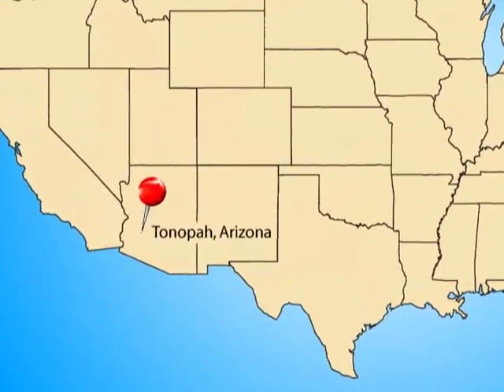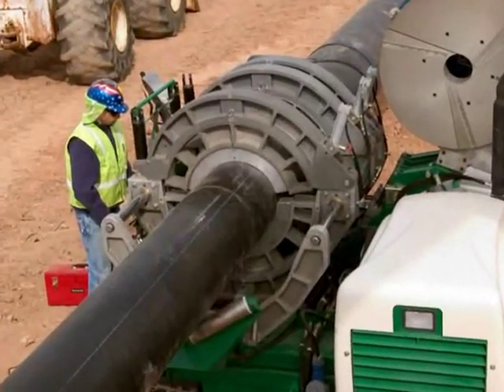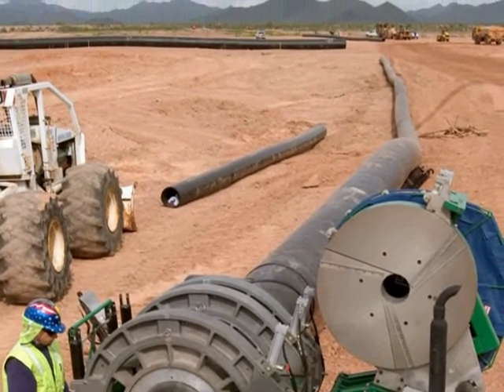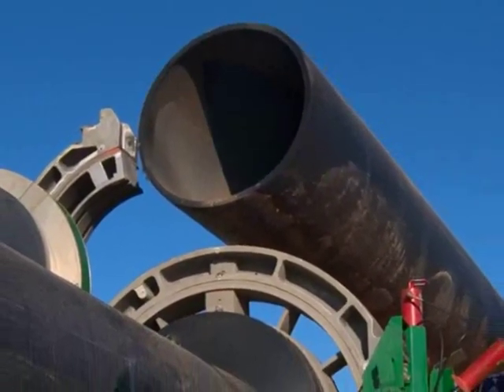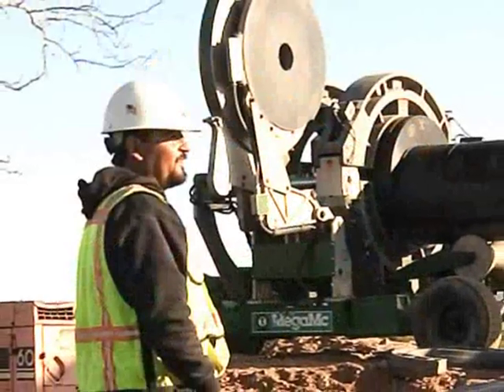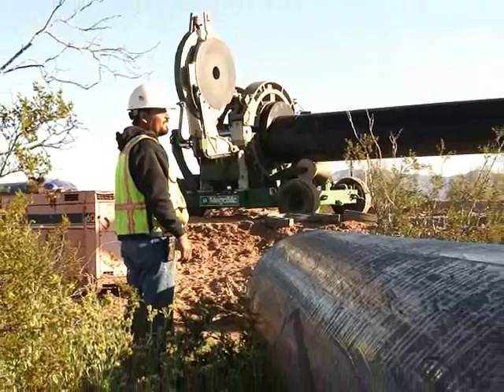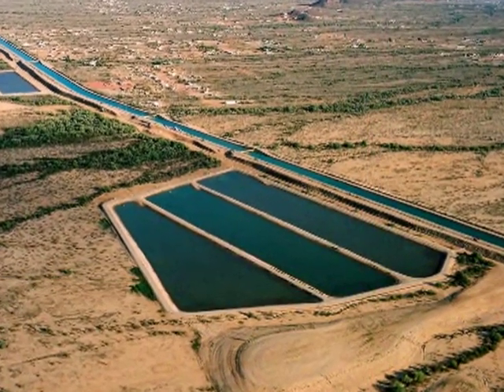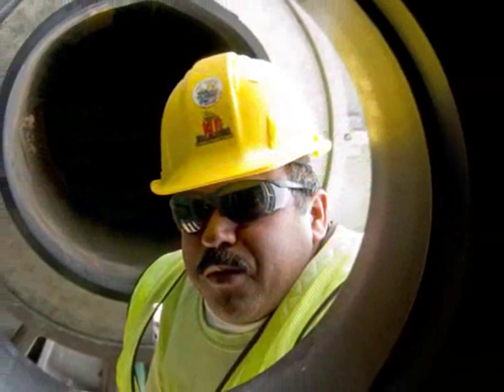Tonopah, Arizona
The Tonopah Desert recharge project is using polyethylene to deliver water from the Colorado River to a series of shallow ponds and then the water is absorbed into the natural aquifer.